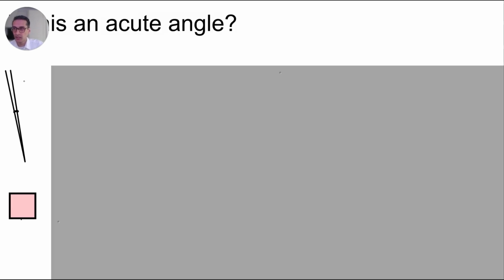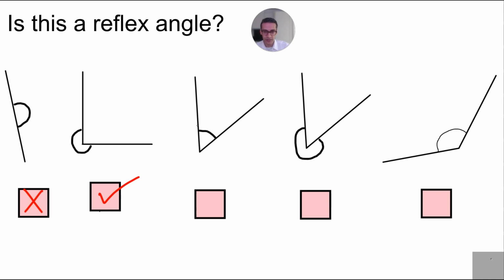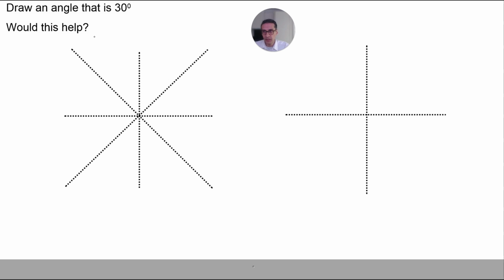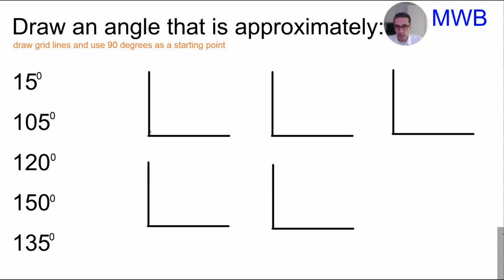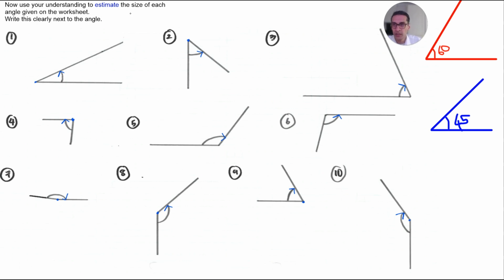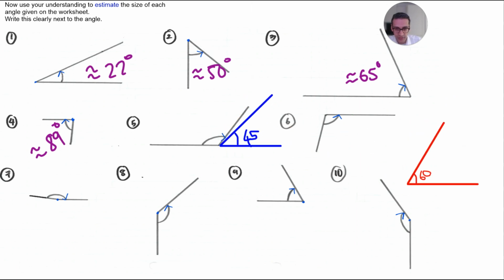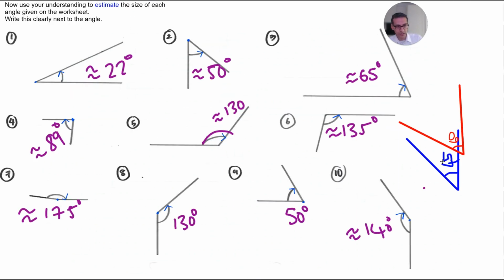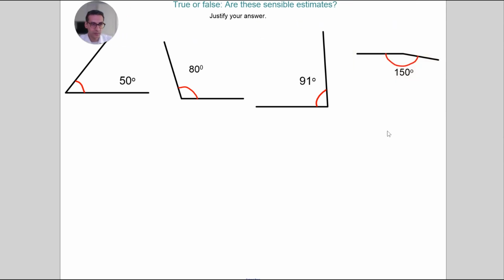2.1 Estimating Angles better with sheet